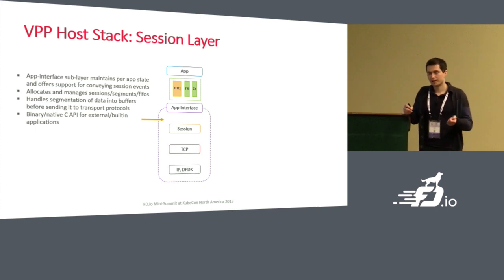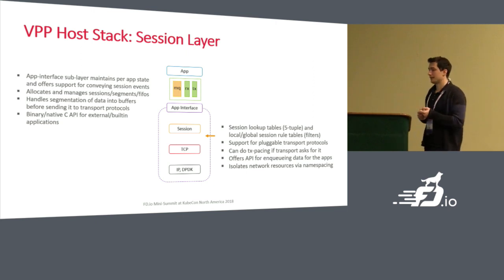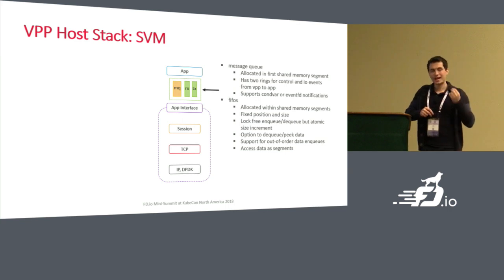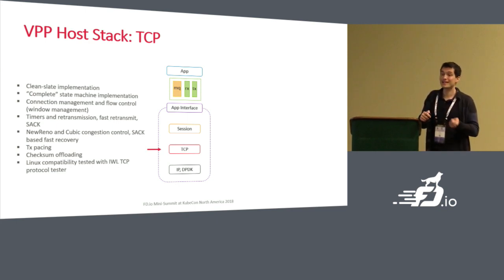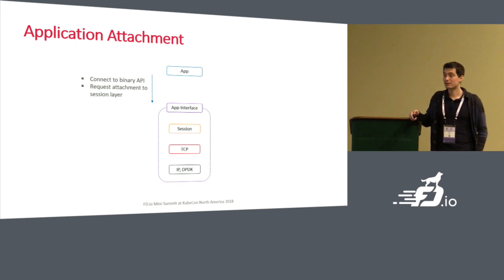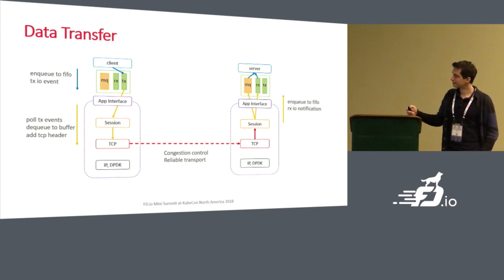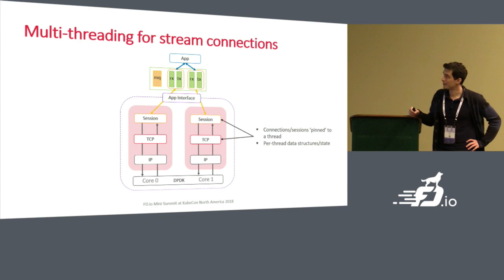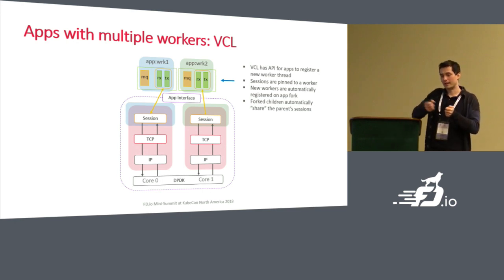VPP Host Stack - Florin Coras, Cisco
Although packet forwarding with VPP and DPDK can now scale to tens of millions of packets per second per core, lack of alternatives to kernel-based sockets means that containers and host applications cannot take full advantage of this speed. To fill this gap, VPP was recently added functionality specifically designed to allow containerized or host applications to communicate via shared-memory if co-located, or via a high-performance host stack inter-host.

In this talk, we will provide a short overview of the major components of the host stack: shared memory fifos, session layer, TCP stack, communications library (VCL) and discuss how existing and new applications could leverage the benefits of this new architecture.